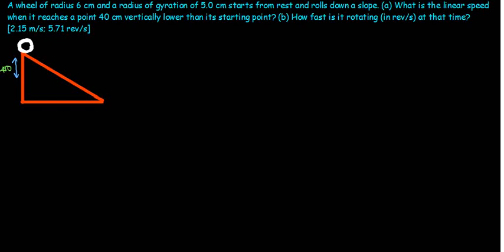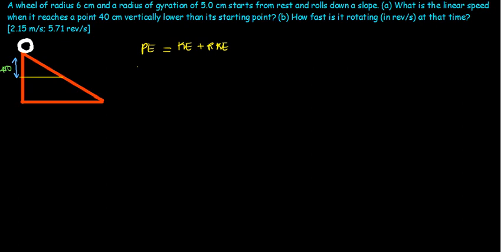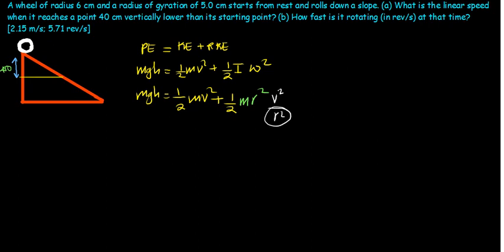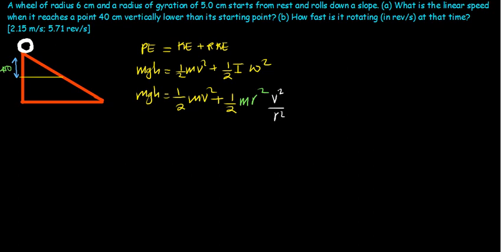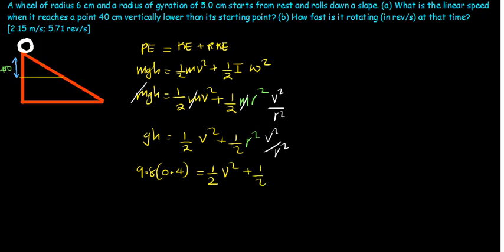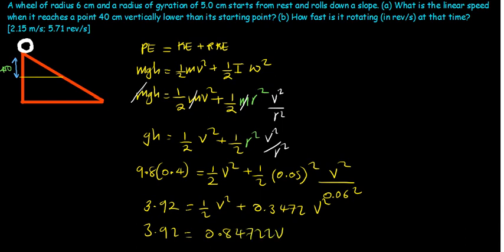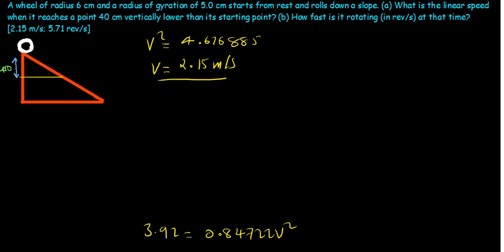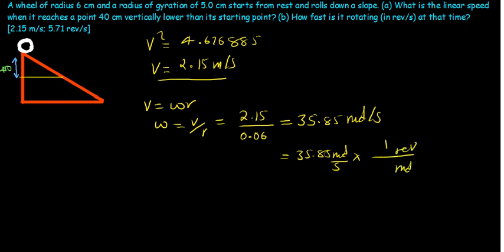a wheel has a radius and a rdius of gyration